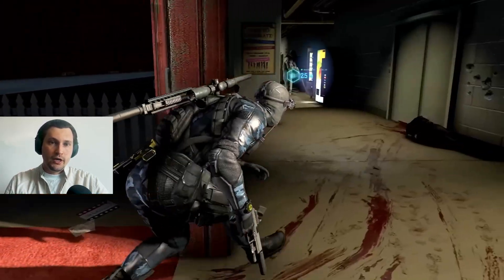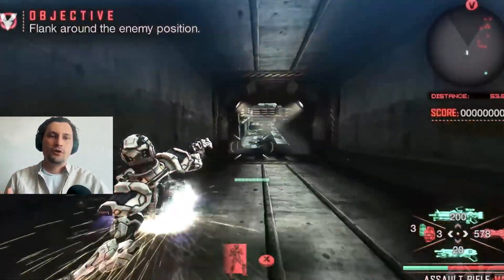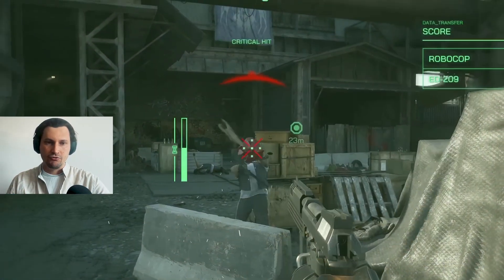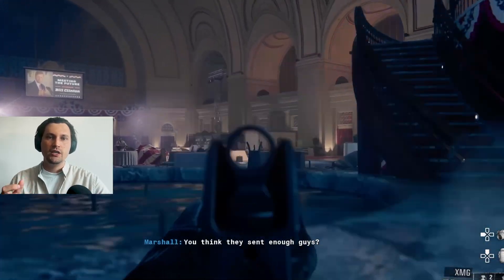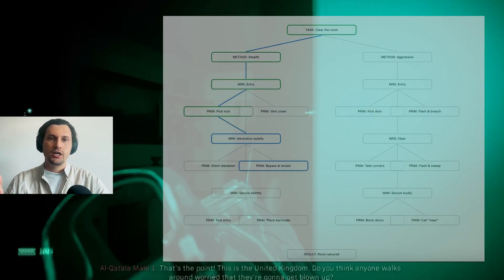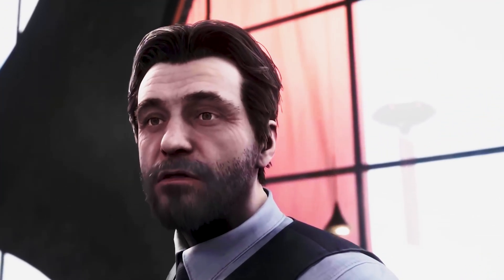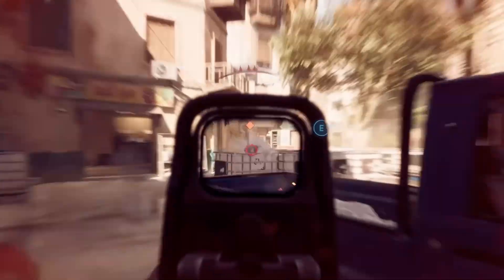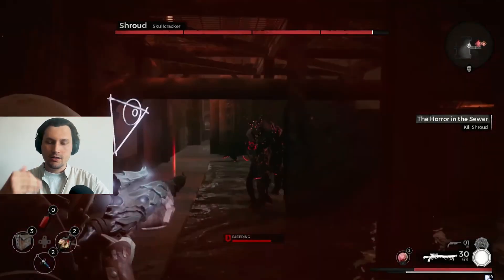How to Make the Smartest Enemy in Video Games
Remember the enemies in F.E.A.R.? The living world of S.T.A.L.K.E.R.? Those games showed how smart AI can make gameplay unforgettable.

In this video, we’ll explore how to design the perfect enemy for a modern open-world game. From vision and hearing to using cover, teamwork, and tactical planning — we’ll break down the techniques step by step.

What’s inside:
00:00 — Intro
01:02 — Basic Behavior
02:09 — Enemy Sensors
03:42 — Movement and Positioning
06:02 — Planning and Decision-Making
08:39 — Teamwork
10:09 — Fair Play and Fight Directing
12:41 — The World as a System
14:46 — Conclusion